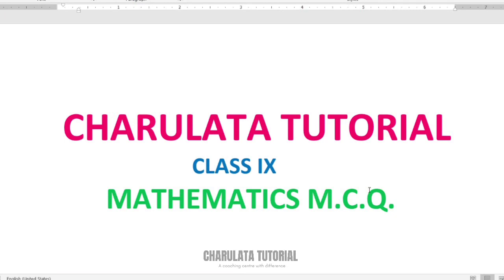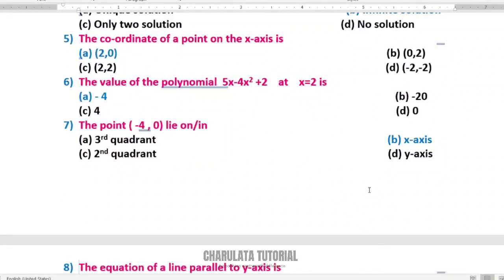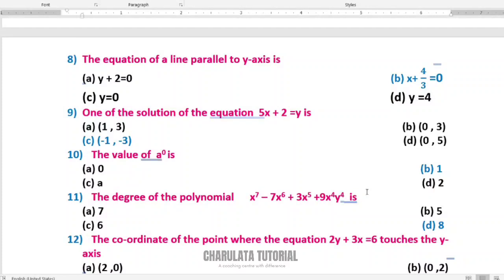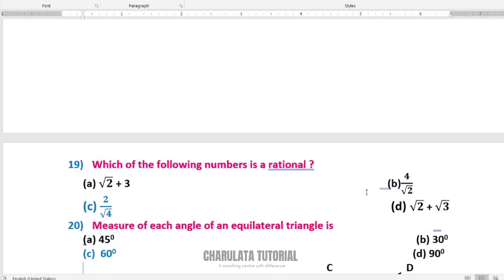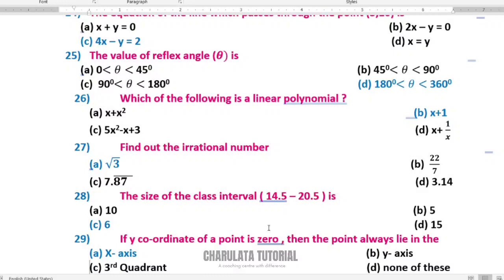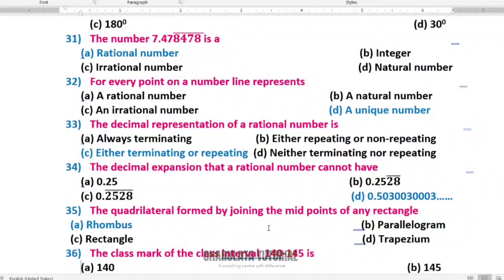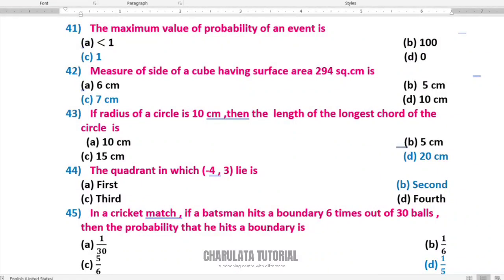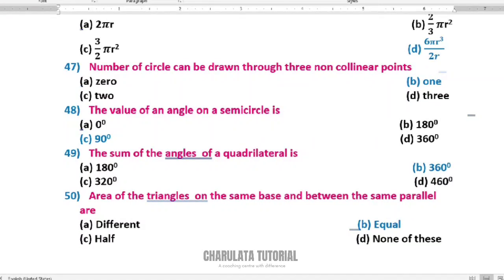CLASS IX MATHEMATICS M.C.Q.